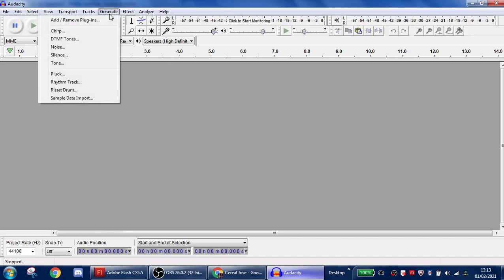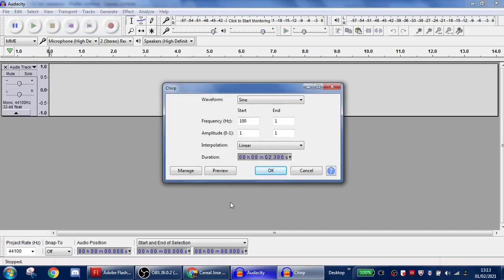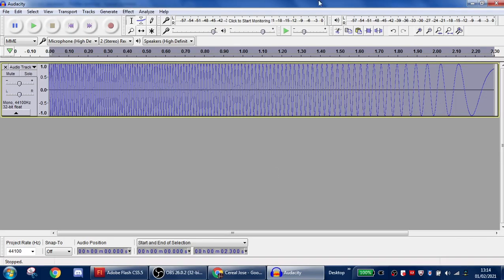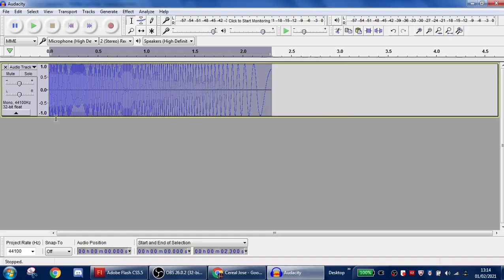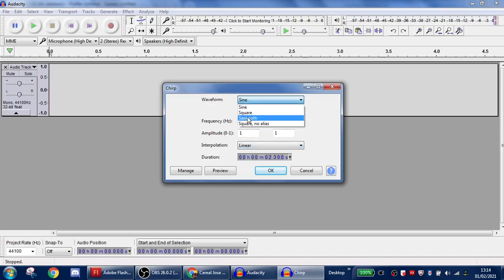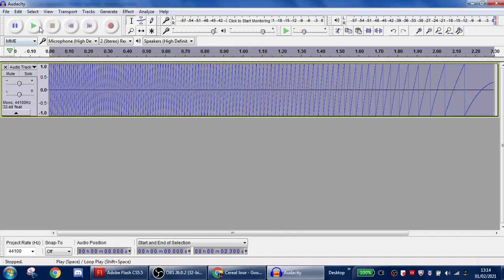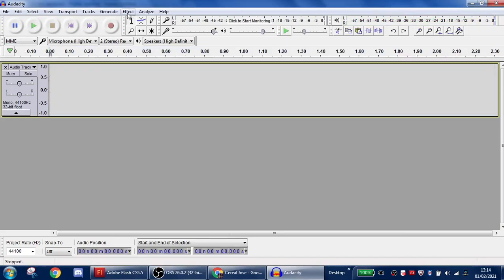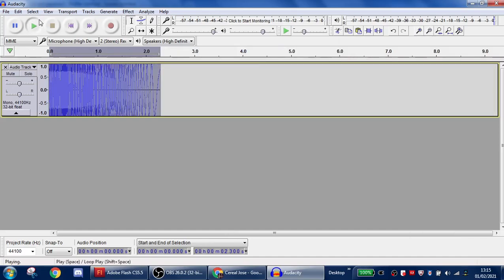audacity tutorial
how to do bass drop